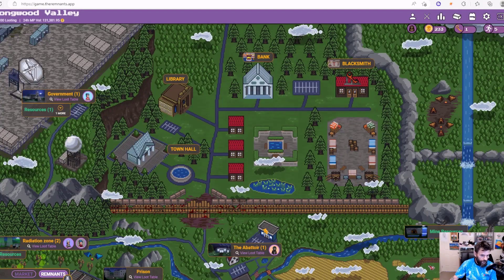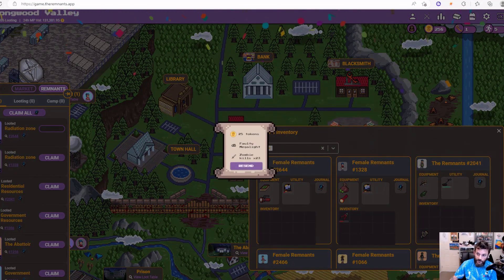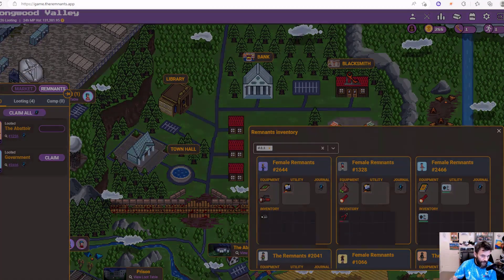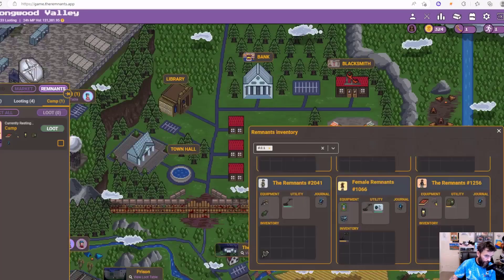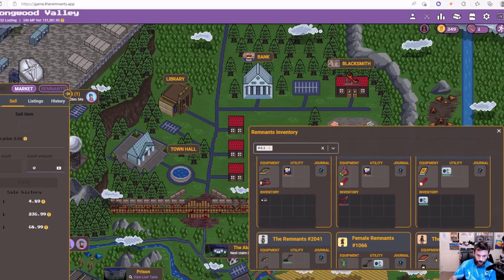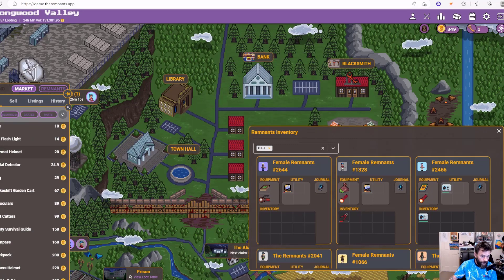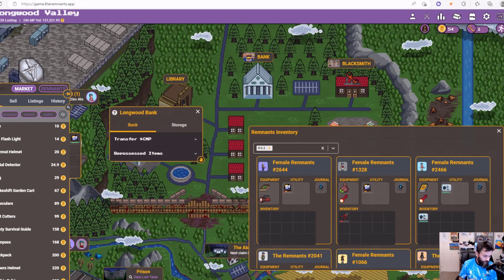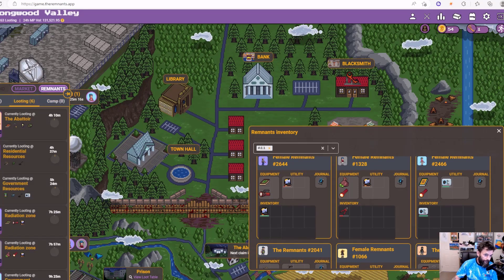The Remnants - GM + LOOT LOOT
I wake up and hit the computer before I go for a walk/run, and literally the first game I load up is my Remnants.

A walk through of my early morning action on Remnants, currently have 6.  2 Males (1 Zombie) and 4 Females.  The Idle staking nature of it still gets me thinking on it, and it's still one I enjoy heavily watching grow and evolve.

I am not aligned with any of the games I present within my videos in any way, and I will try at best to disclose games I have NFTs in for transparency.

• I try my best to keep my information up to date, informative, and of course with a little bit of Aussie and may use a little Aussie/Adult language.

• I can get information wrong, I have put my own funds into bad projects that have Rugged, make sure to always DYOR, and work accordingly to your own risk levels.

 • Remember be safe in Crypto.  Always do your own research.  Do not fall for scams.  I will never DM you asking for money or crypto coins or NFTs, nor offer you some magical unicorn of a project to invest in.

• Do not invest in Games/Tokens/NFTs more than you can afford to lose, and always assume things can and do go to zero.  We will be lucky to see 95% of these games and NFT projects make meaningfull launches and success.

• Be careful when clicking on links, use trusted sources when researching projects, be careful if you choose to download a game that is in Beta, at some stage people will include malicious software inside those (maybe use a non crypto computer when game testing).  My personal first check will usually be checking a projects Official Twitter, but still be careful.

Krit (French stat superstar)
If you are checking information on drop rates, Luck and Mystery Boxes, GMT earn potentials graphed out - a good place to check

Crypto Edgar (Data Analyst)
Fundamental Investor | Web 3 data analyst | Tweets, threads & summaries on a select number of projects | StepN & Genopets